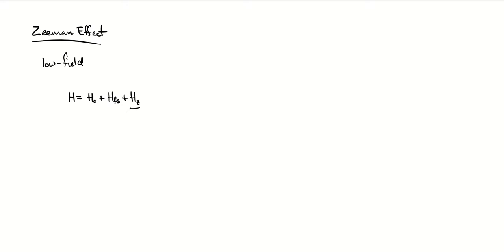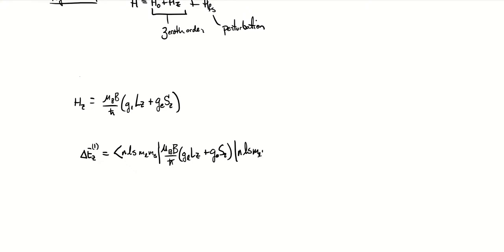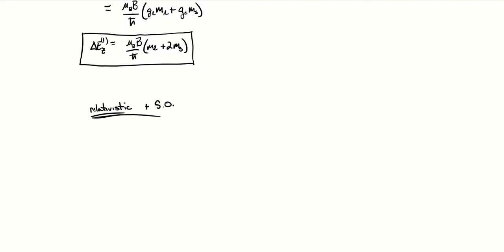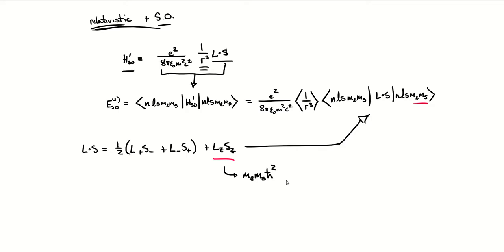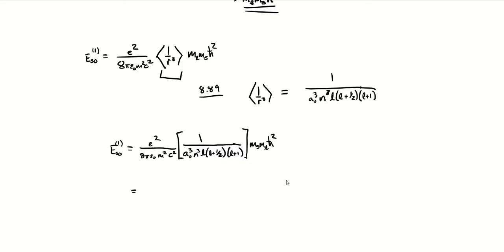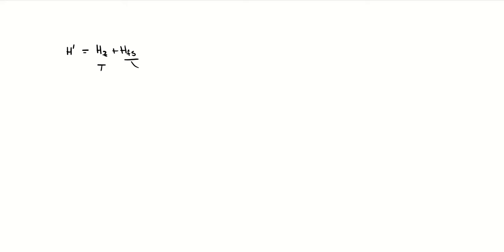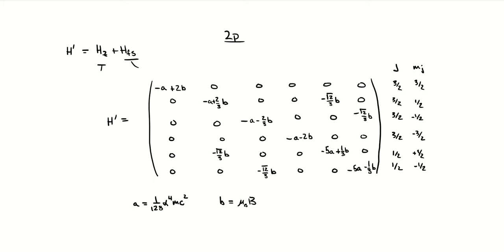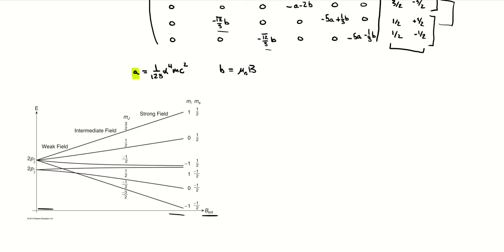25 Zeeman effect 3